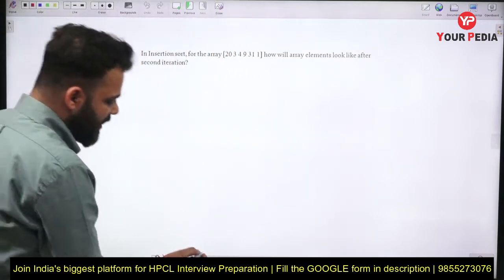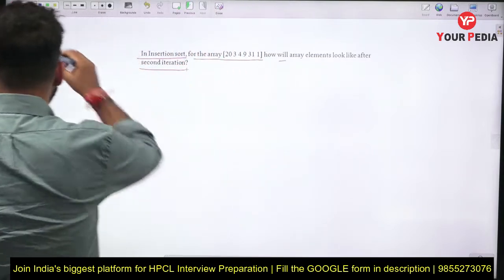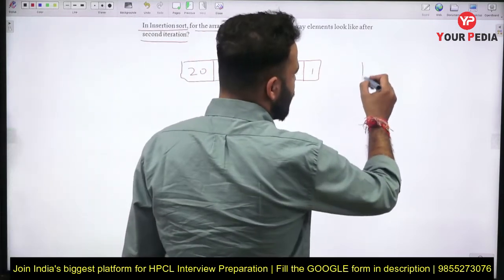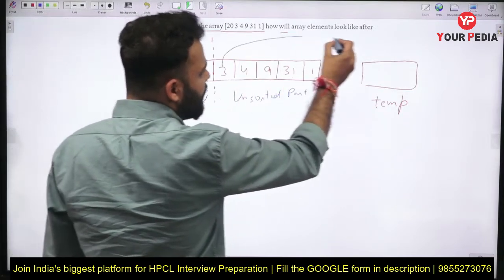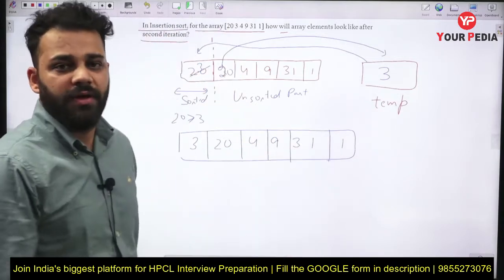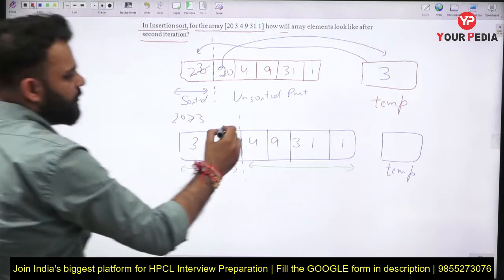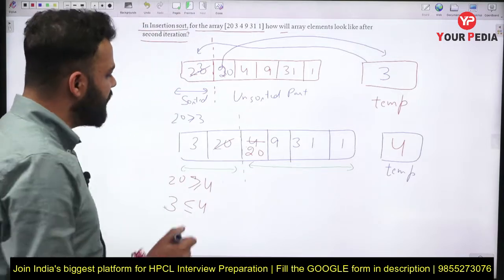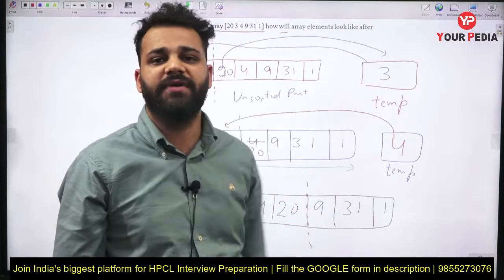Sorting Techniques(Insertion sort) | Actual Interview Question Asked in HPCL 2021